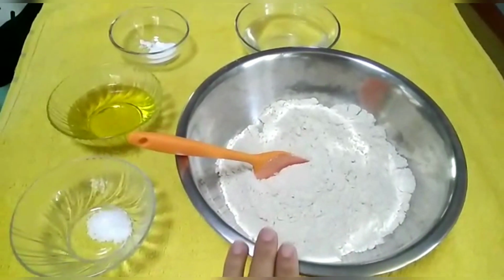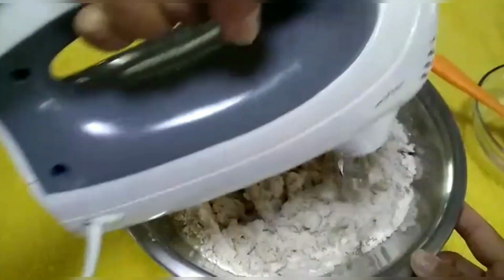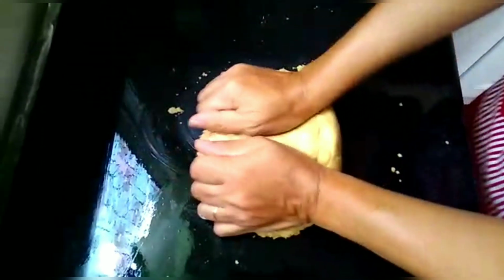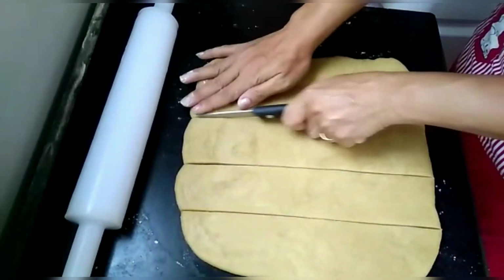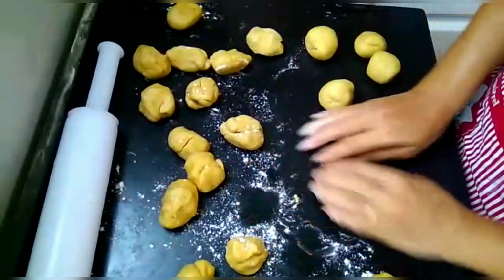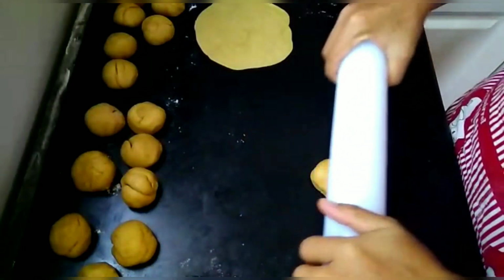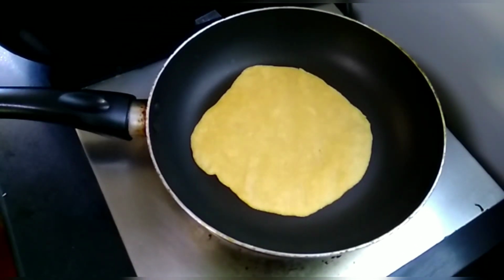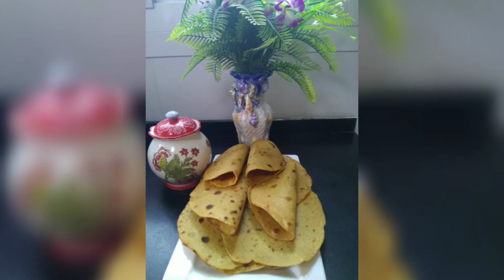BEST EVER ALMOND TORTILLA'S | LOW CARBS TORTILLA'S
ALMOND TORTILLA'S | Low Carbs tortilla
They’re also EASY, super easy! If you have a mixer with a dough hook, you can have the dough made in less than five minutes.This recipe good for loosing weight.A healthy recipe.

 Serve warm or allow to cool for later use. When ready to use, place a slightly damp paper towel in the bottom of a microwave-safe container (with a cover) that will hold the stacked tortillas.

How To Make Cream Cheese